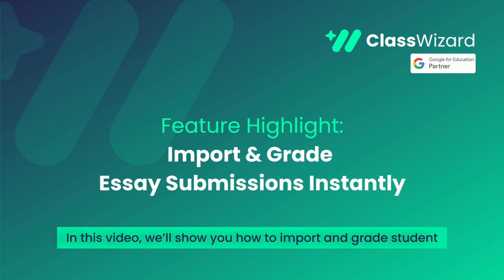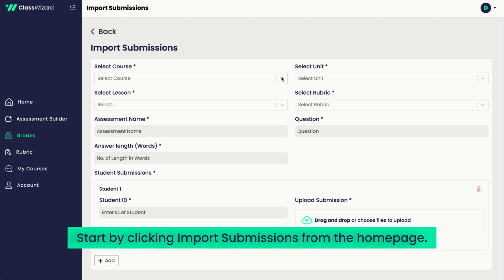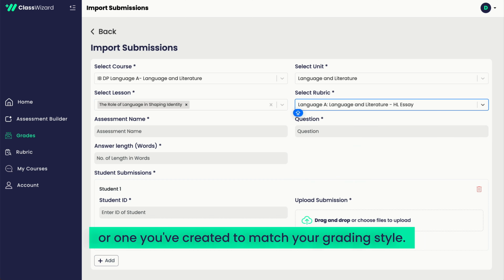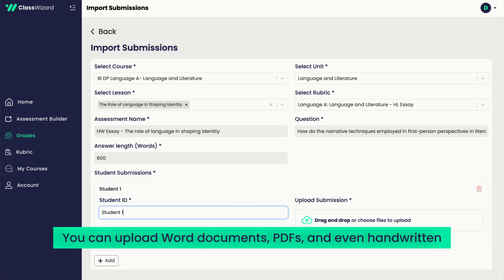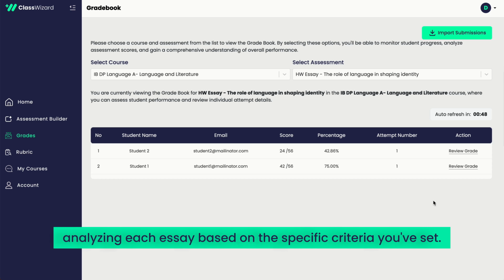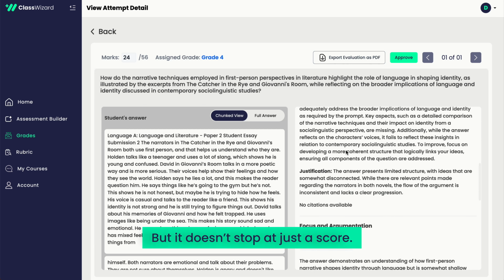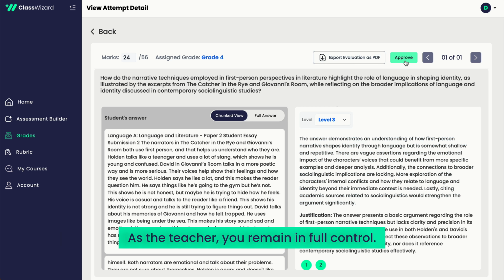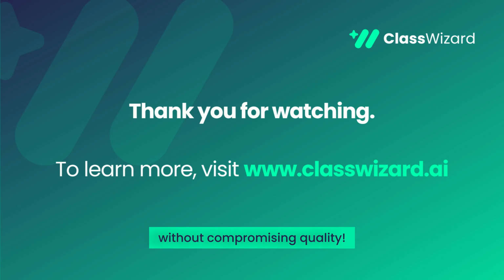Class Wizard Feature Highlight: Import and grade Essay submissions Instantly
Learn how to use Class Wizard’s Import Submissions feature to instantly grade student essays—no matter where they were submitted. In this video, we’ll walk you through selecting a course, choosing a rubric, entering the essay question, and uploading multiple student submissions at once.

Class Wizard applies your rubric, generates suggested grades, and provides detailed, personalized feedback for each student—saving teachers hours of grading time while ensuring consistency and quality.

Perfect for grading essays submitted through Google Classroom, Canvas LMS, or even scanned handwritten responses.

to learn more or request a demo.